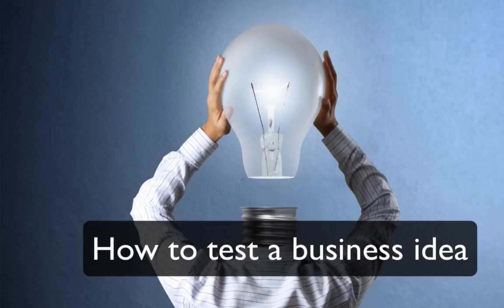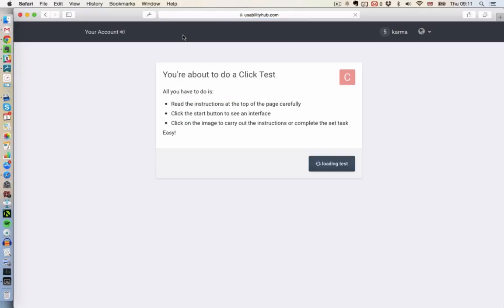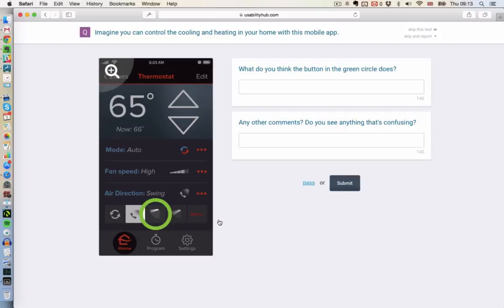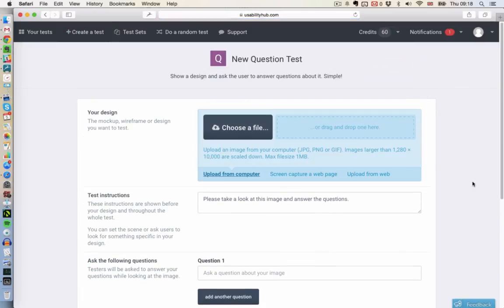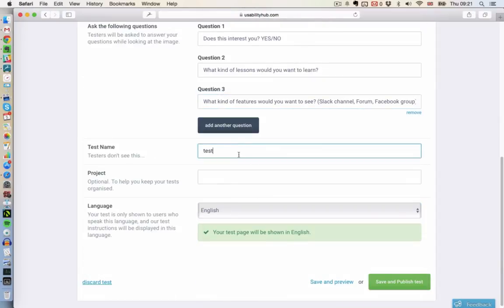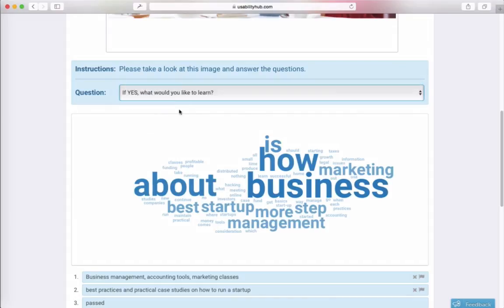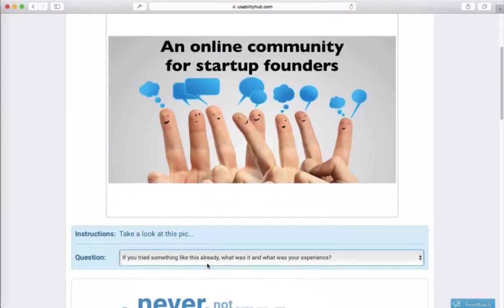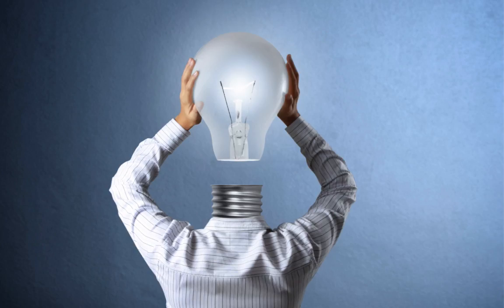UpVentures Live: 1 How to Test Your Business Idea HD